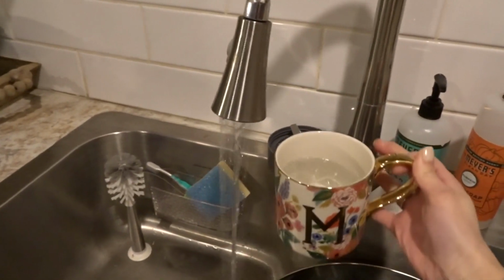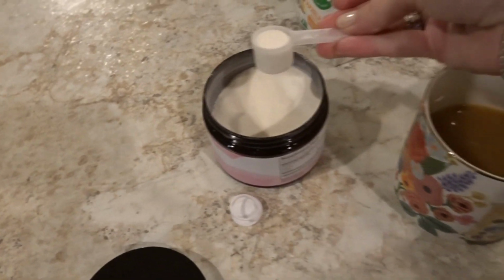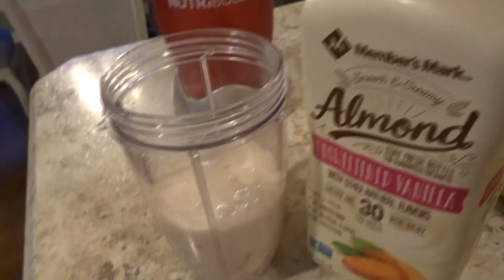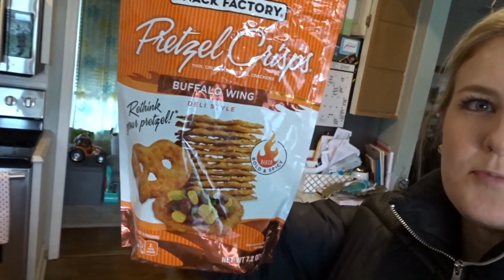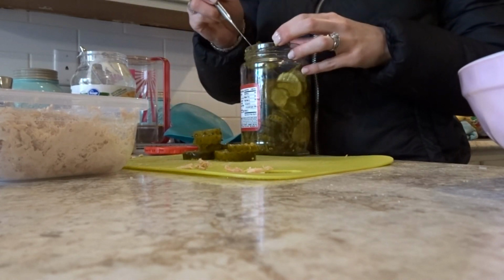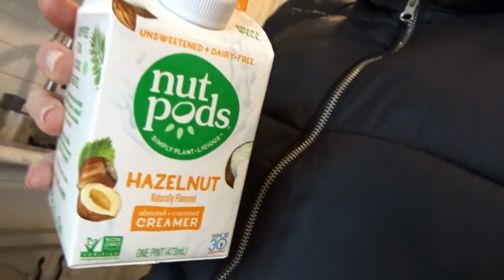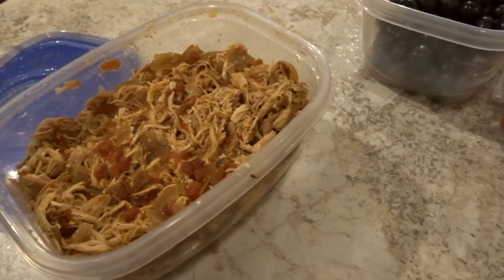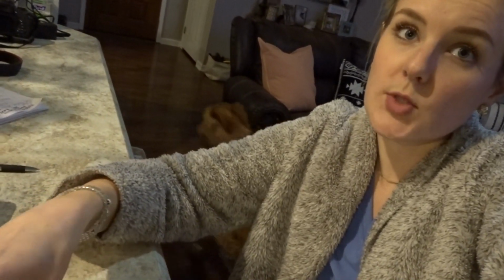WHAT I EAT IN A DAY TO STAY FIT | POSTPARTUM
Hey friends, today I'm showing you all what all I eat on a typical weekday! I'm almost 2 years postpartum and now at a point where I am maintaining my weight. These are great recipes and ideas to help loose or maintain! I love to try and incorporate lower carb/higher fat recipes during the week because I know on weekends I'll be enjoying pizza and donuts! ✌🏻Hope you all enjoy.